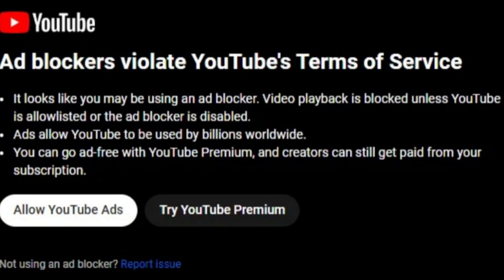Ad Skipper: The Perfect Substitute for Ad Blockers on YouTube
Ad Skipper simplifies your YouTube watching by automatically skipping ads once they're played, ensuring a seamless viewing experience. Say goodbye to waiting through commercials and enjoy uninterrupted content effortlessly. With Ad Skipper, you're in charge of your time, allowing you to focus on the videos you love without distractions. Try it now and reclaim your YouTube time hassle-free!